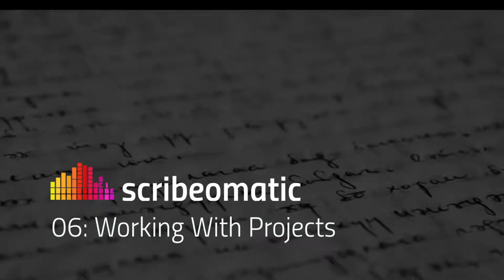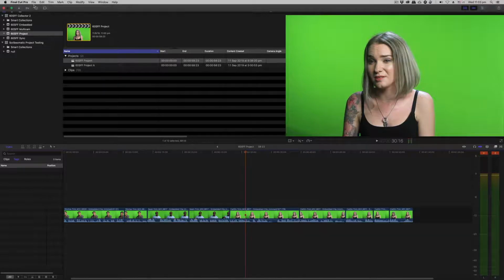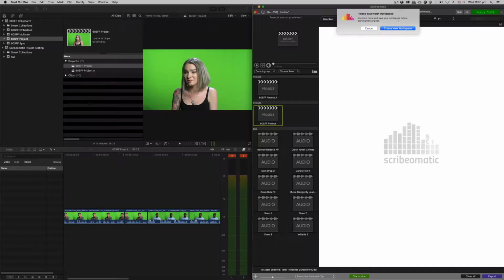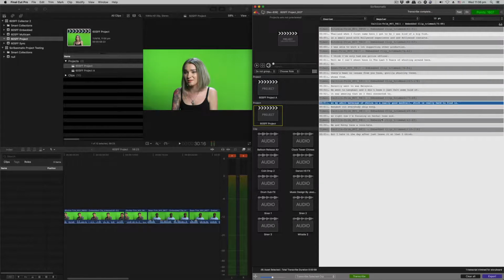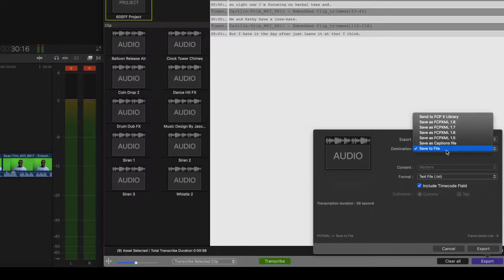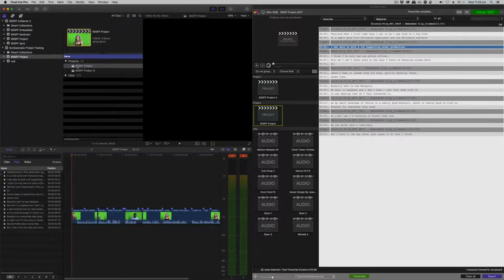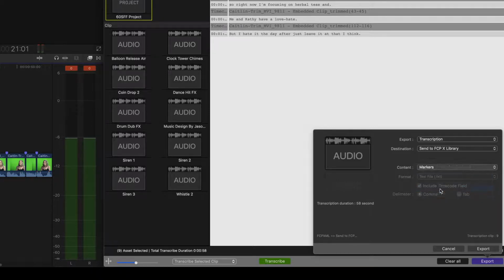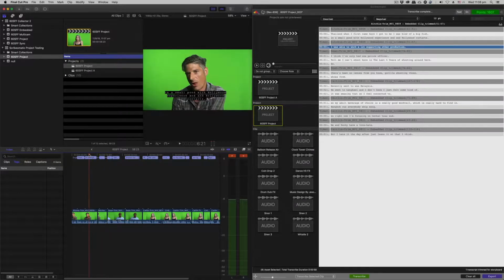06 Transcribing Projects in FCP X using Scribeomatic Workflow Extension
Scribeomatic from CoreMelt is an all in one solution to allow you to seamlessly add cloud transcription to your existing editing workflow. Drop a set of clips, an event of clips, or a project from FCP X into Scribeomatic, all your media is then shown ready for transcription. Limit transcription based on assigned roles or selections then within a few minutes you will start to get your transcription. The finished transcription can be used for text based search inside FCP X, exported in various